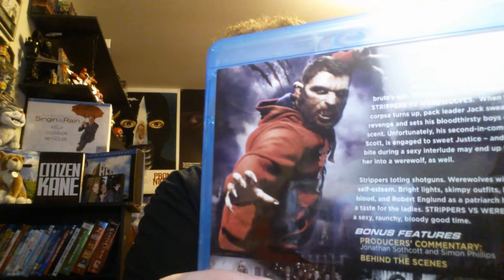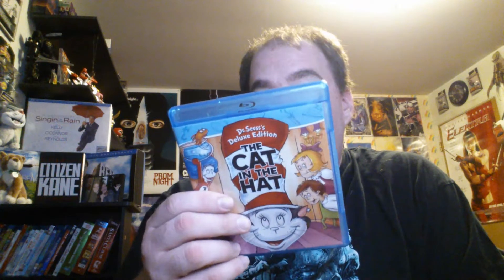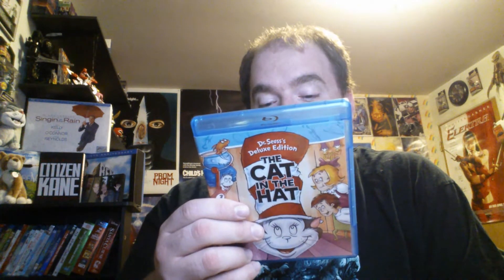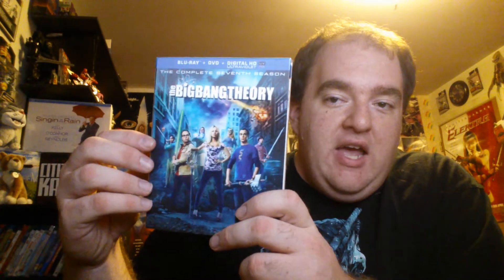DVD Collection - November 6, 2014 Update!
I meant to have this up on Halloween but had complications and couldn't get it uploaded by then.